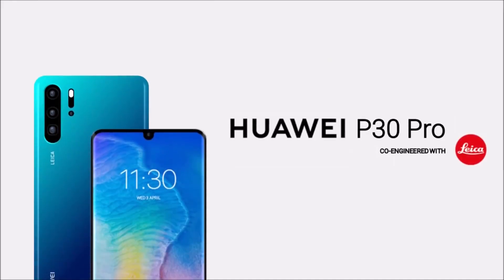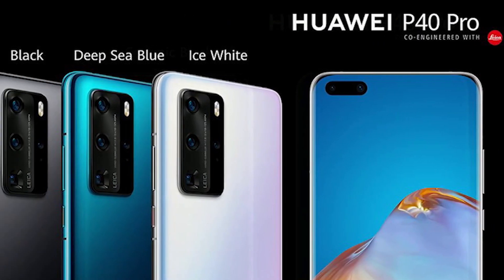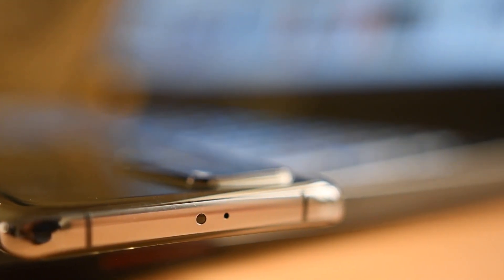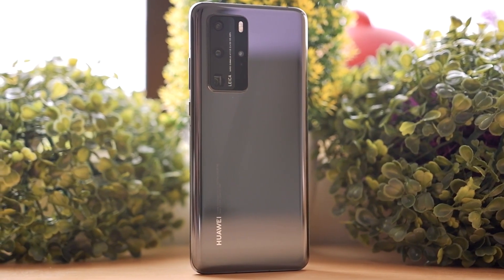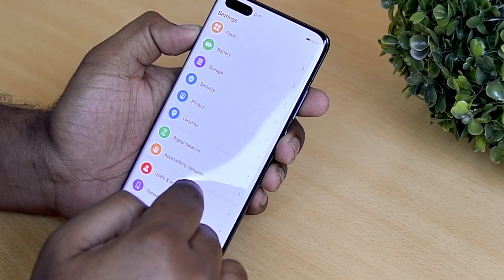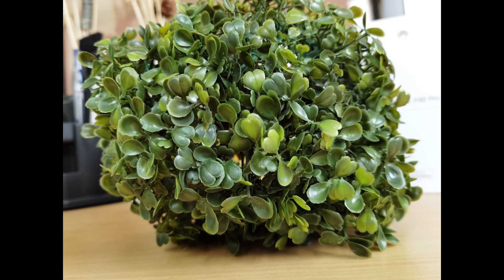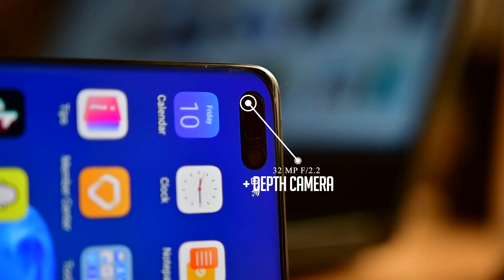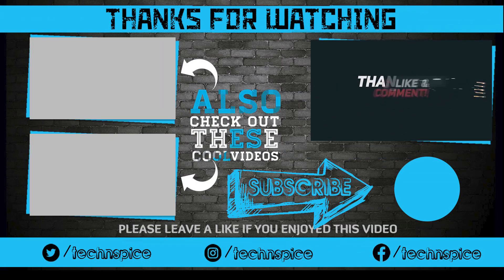Huawei P40 Pro review: Refinement done right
Huawei P40 Pro is the latest flagship from Huawei.In this video I will be doing the unboxing and review of this beautiful flagship. With its powerful camera technology and chipset, the device is a big milestone for the company.